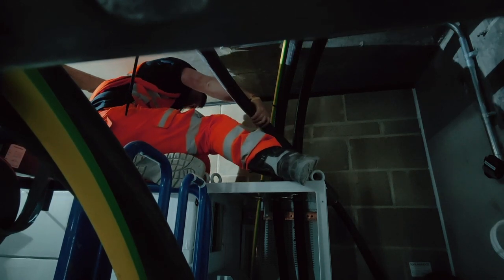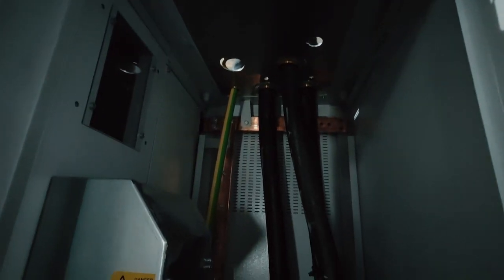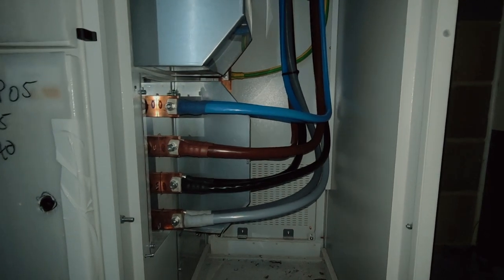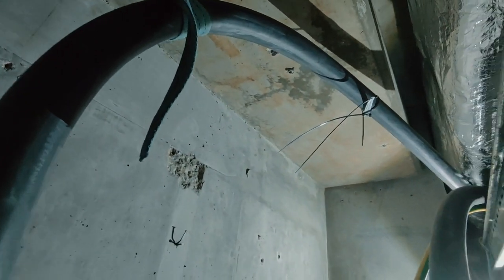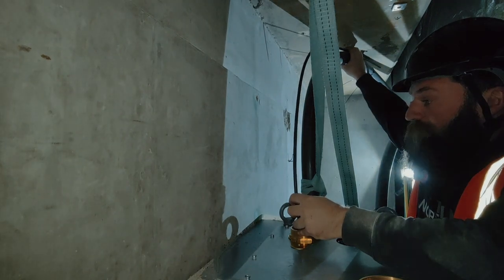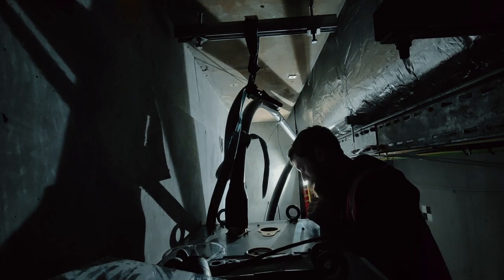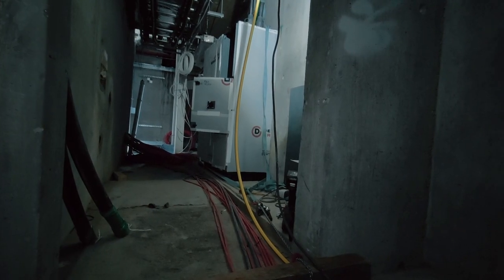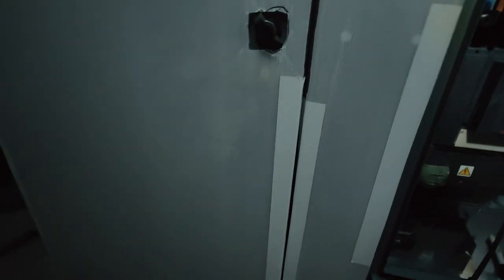3 days of cable jointing. What will I get done part 2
This is part two of last week's work. In addition to the cables installed on the two part video, I also installed a 4c X 95 and a 50mm cpc. Really enjoyed this challenge and was glad to get all of them installed without too much heartache. I finished at 2.30pm on Thursday so I even got an early finish!! Bonus!!